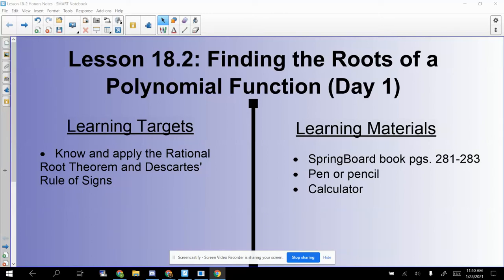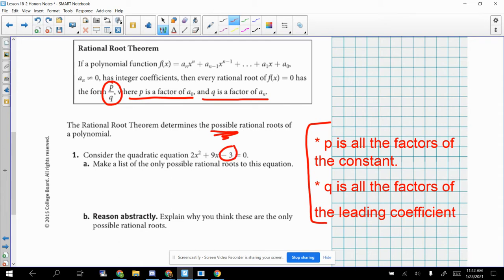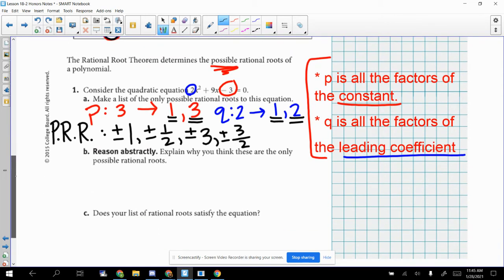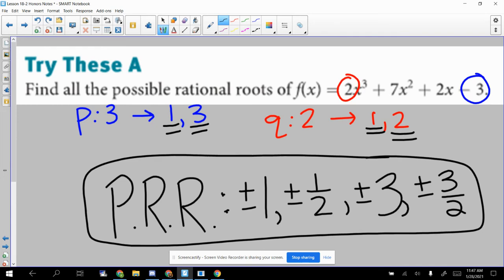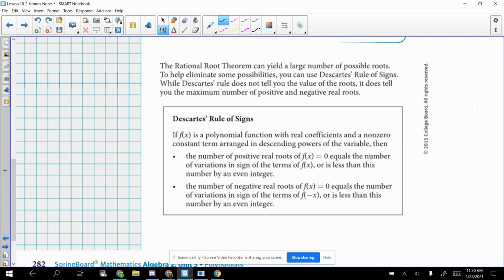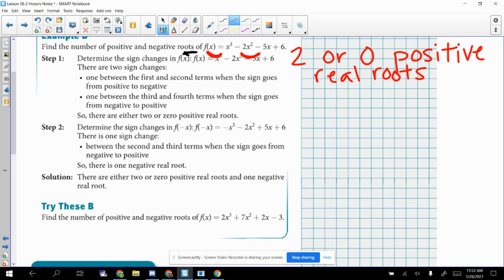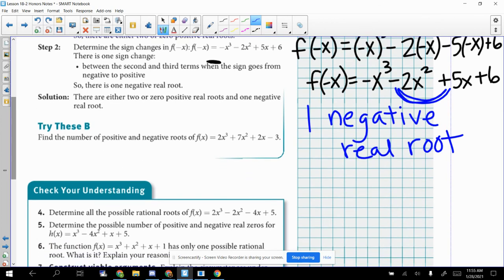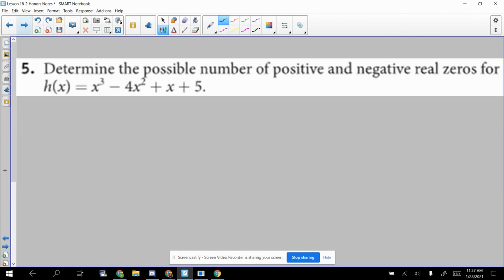Lesson 18-2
Finding the Roots of a Polynomial Function Part 1